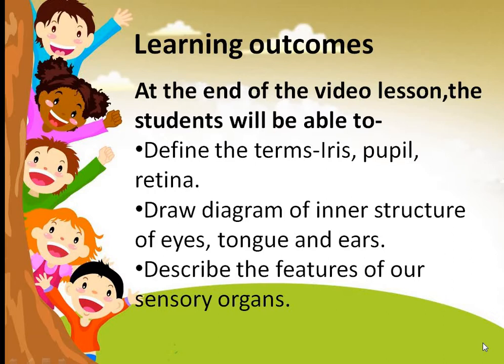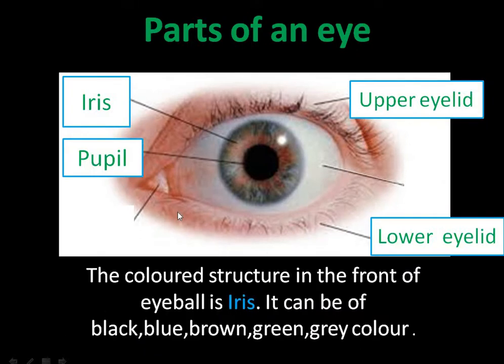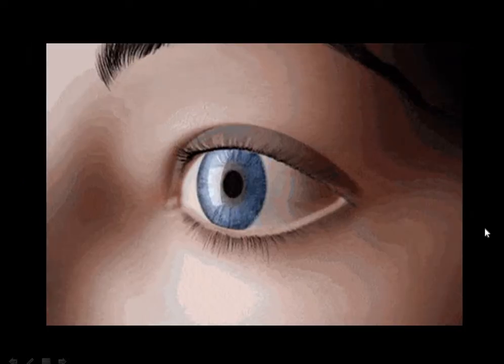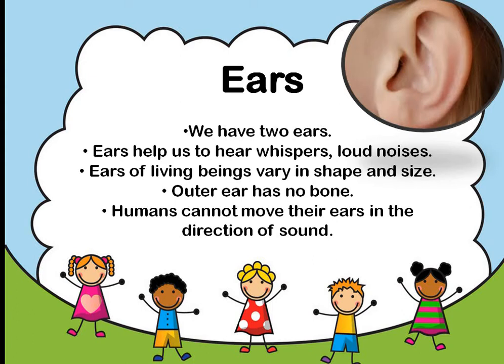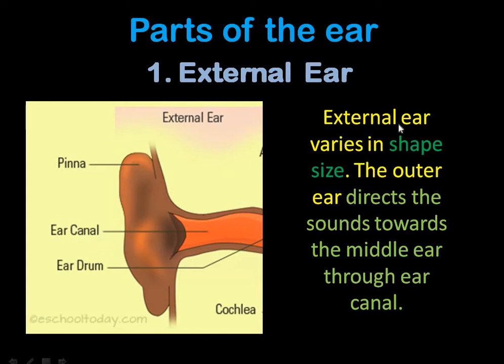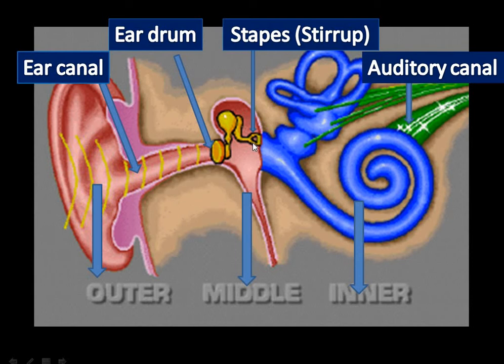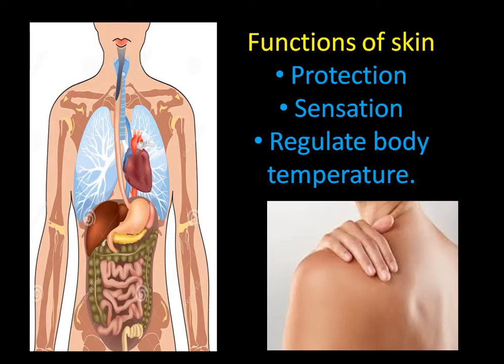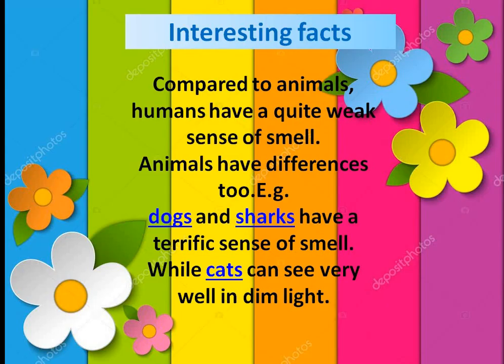My Body, Sense organs, PART 4, Class 5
At the end of the video lesson,the students will be able to-
Define the terms-Iris, pupil, retina.
Draw diagram of inner structure of eyes, tongue and ears.
Describe the features of our sensory organs.